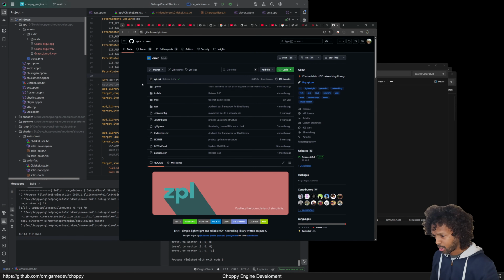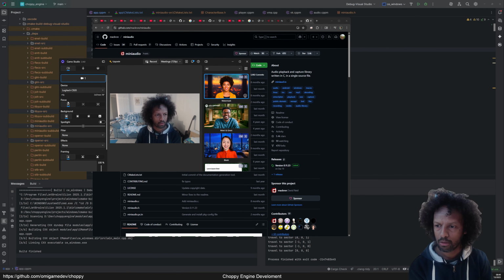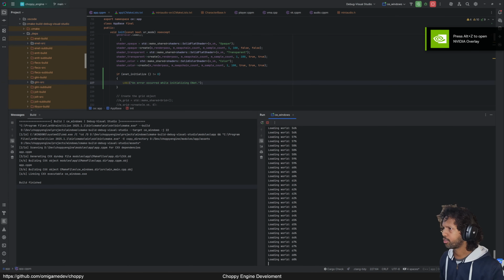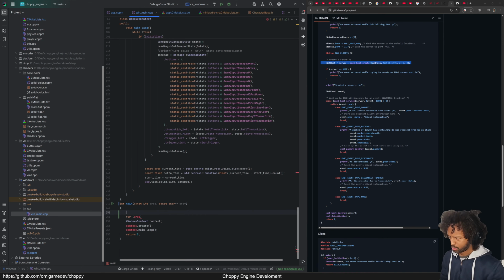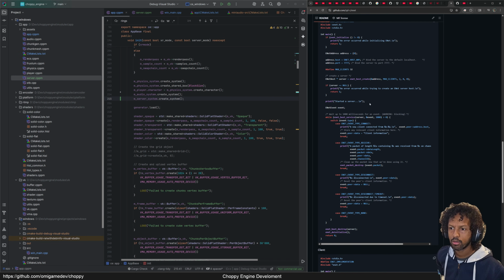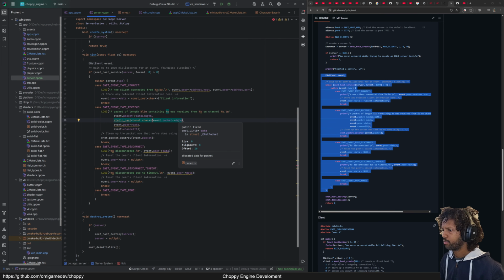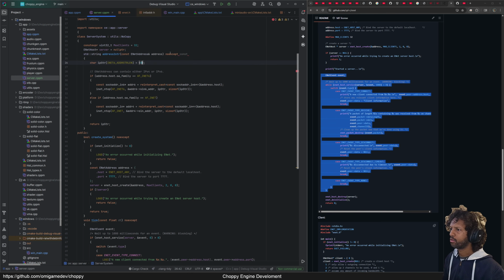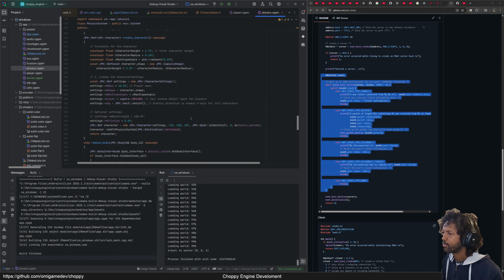Making Minecraft™ VR Game from scratch - Just Coding